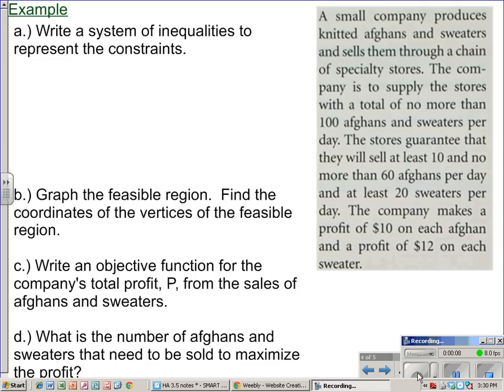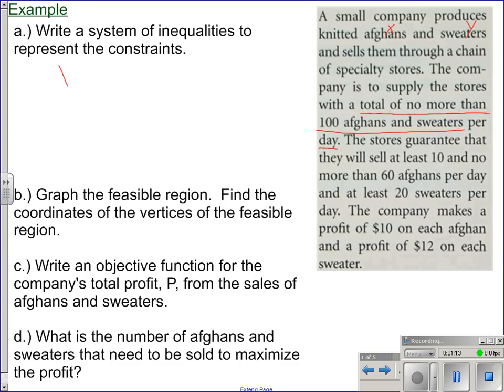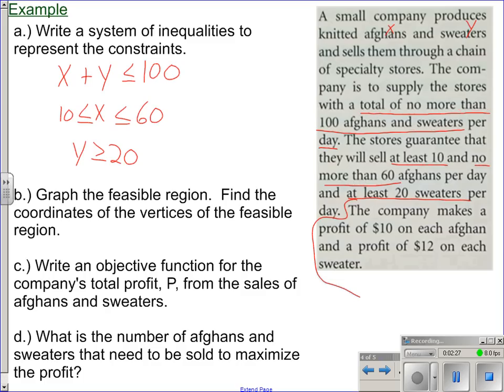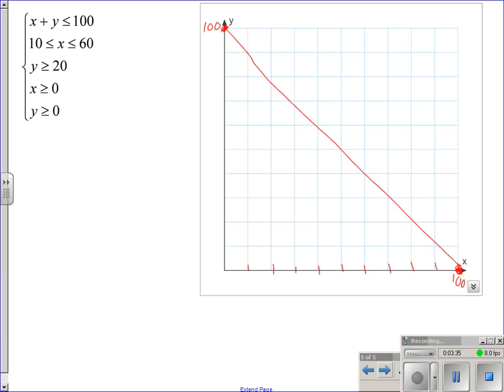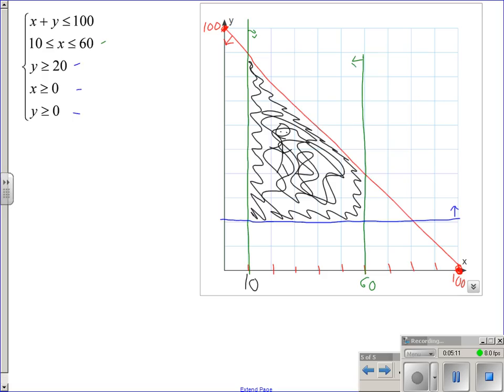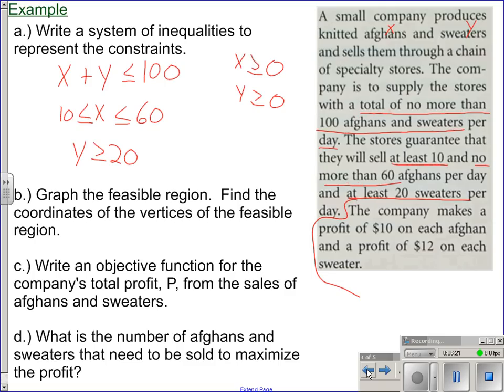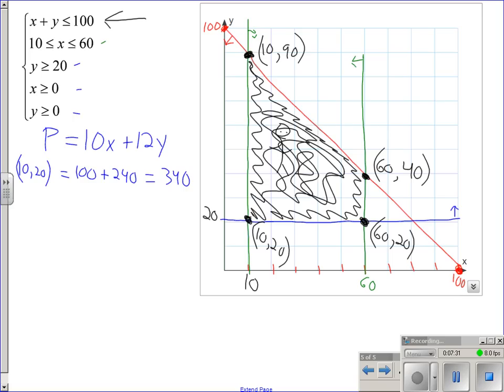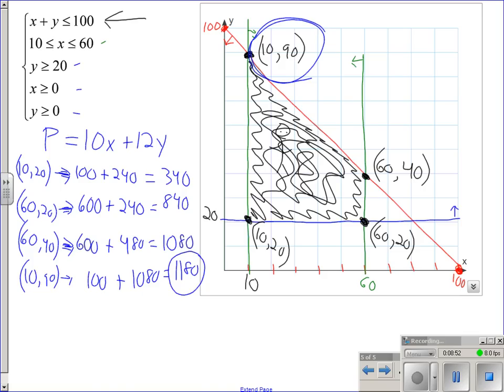HA 3 5 video 2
sec 3.5 video 2 example
Linear programming